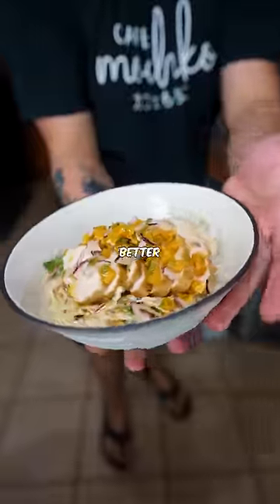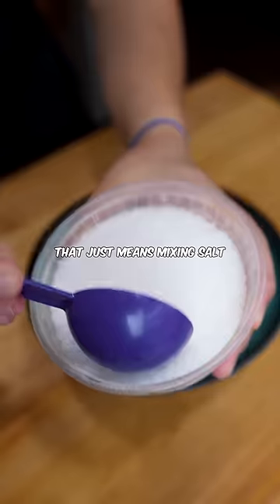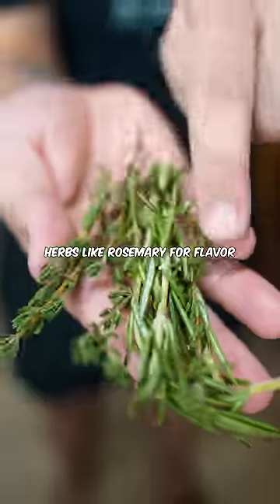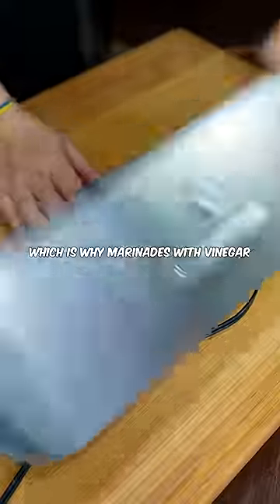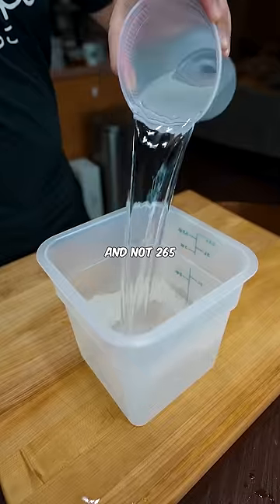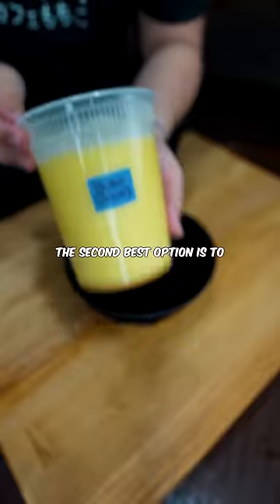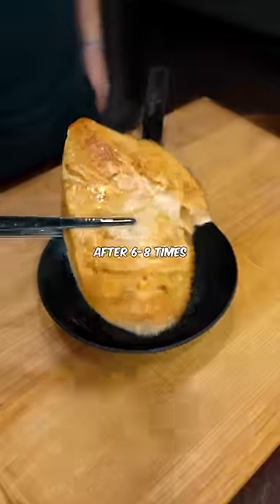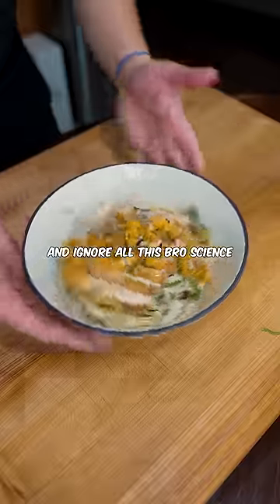Why Chicken in Restaurant is Better